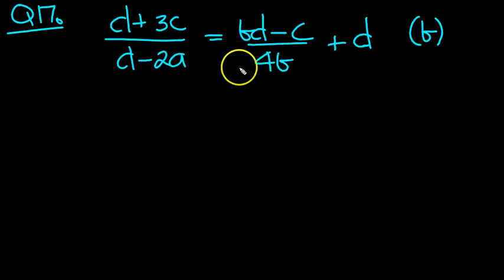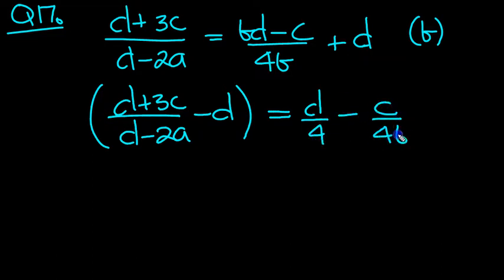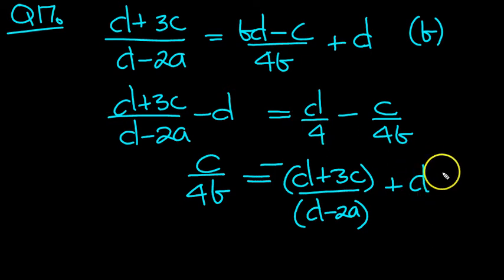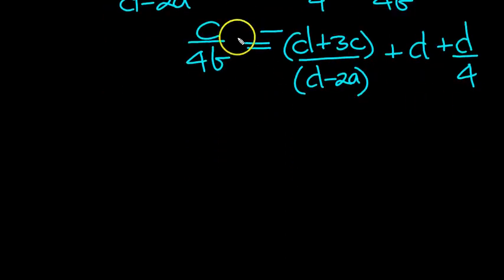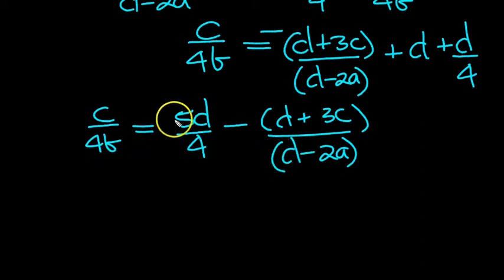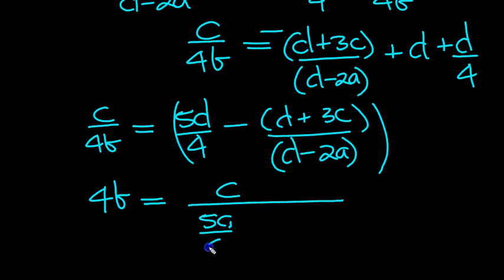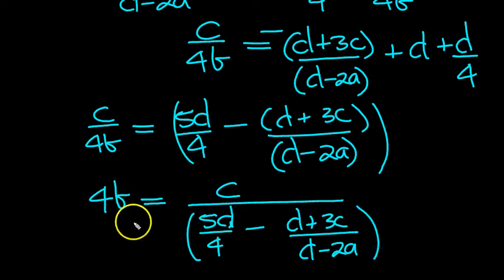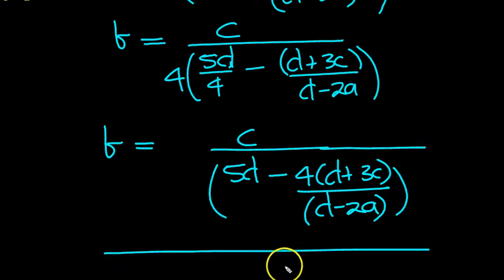Transforming equations Q17